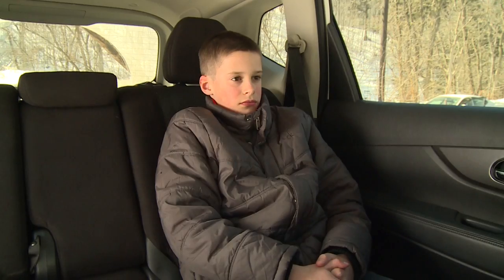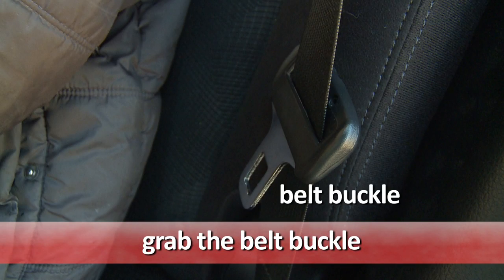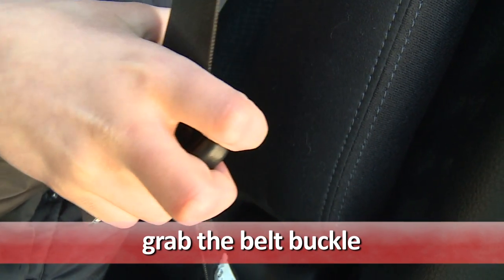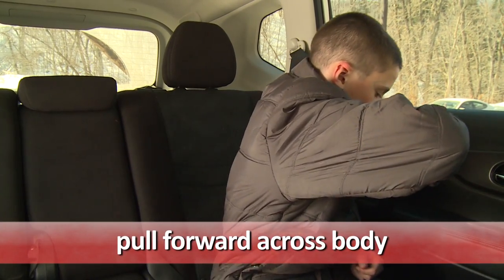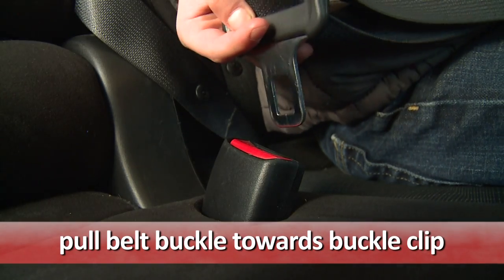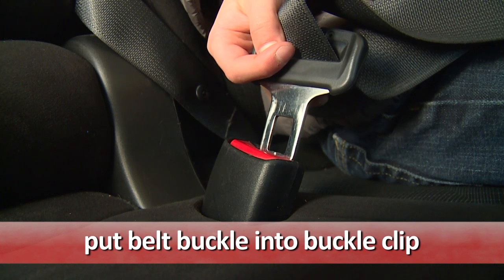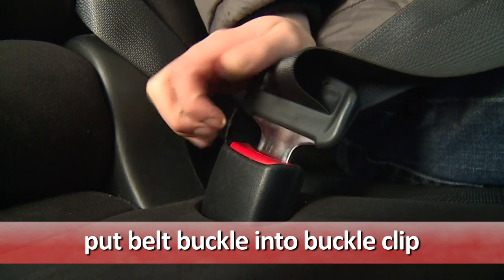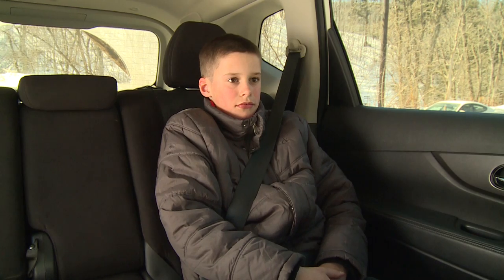Buckling a Seatbelt (Text and Voice) - Penquis ADL Tools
How to buckle a shoulder belt, with text and voice instructions. Penquis Autism Community Services Video Modeling Tools for ADL Development.

Made in collaboration with Eastern Maine Counseling and Testing Services, through grant funding provided by the Penobscot Valley Health Association Fund of the Maine Community Foundation.